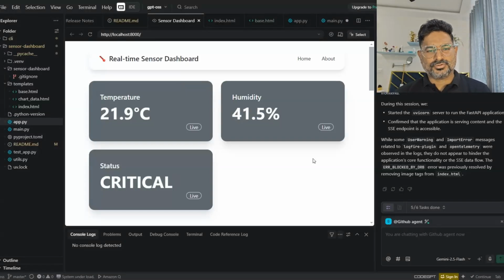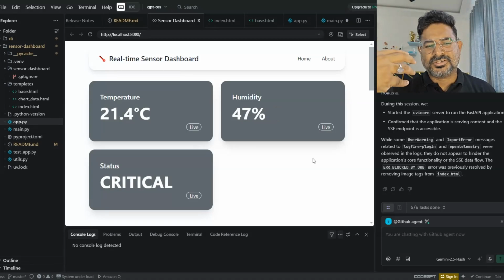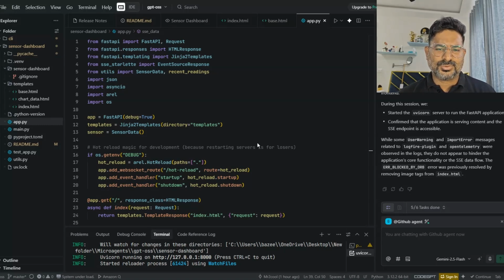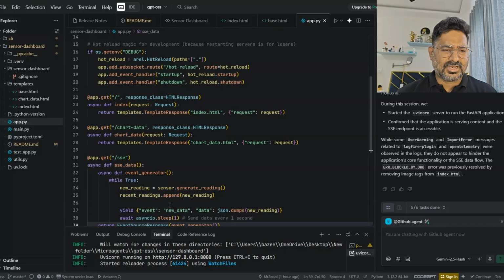Next-Gen Real-Time Dashboards: FastAPI + HTMX + SSE Made Simple (No JS Needed!) 🚀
Build a real-time sensor dashboard in minutes with FastAPI, HTMX, and SSE — no complex JavaScript or WebSocket headaches!
In this video, I’ll show you:
✅ How to stream data with Server-Sent Events (SSE)
✅ Use HTMX to update your UI dynamically with zero JavaScript
✅ Visualize data in real-time with Chart.js
✅ Style everything beautifully with Tailwind + DaisyUI
✅ Make your workflow faster with hot reload and modern tooling

By the end, you’ll have a production-ready, real-time dashboard that’s simple, scalable, and lightning fast.